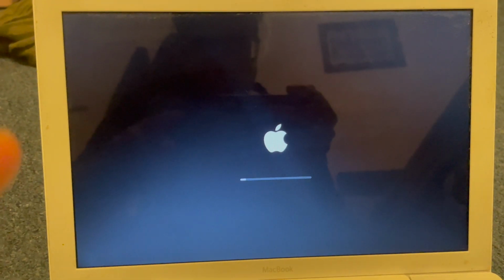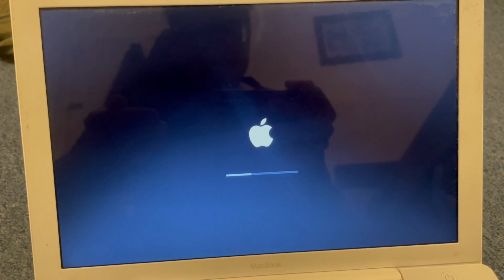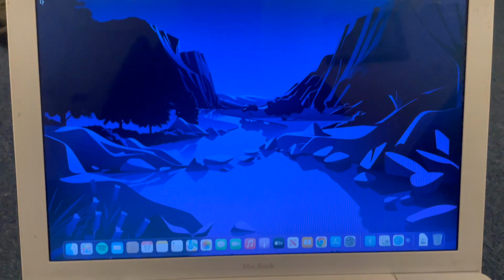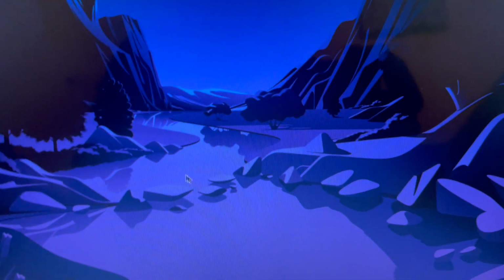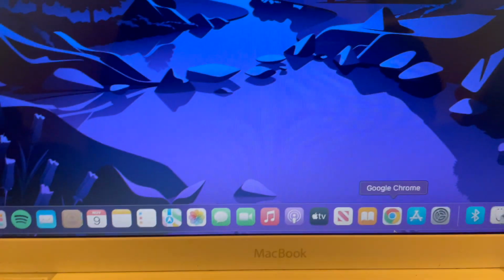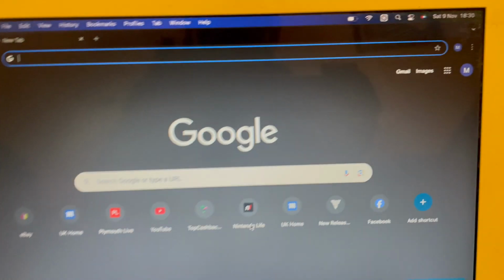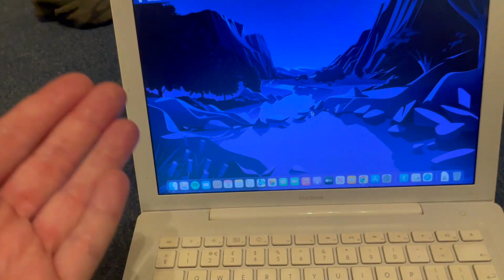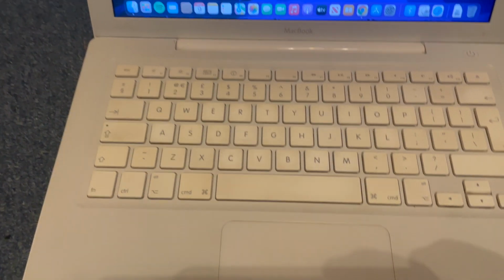Running MacOS Monterey on a 2009 MacBook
It would be easy to write off older Apple tech as being pretty useless these days, but what if you could breath some extra life into these faithful old friends?
Let's see if this vintage MacBook can keep up in 2024.